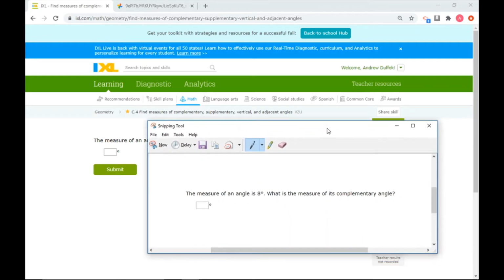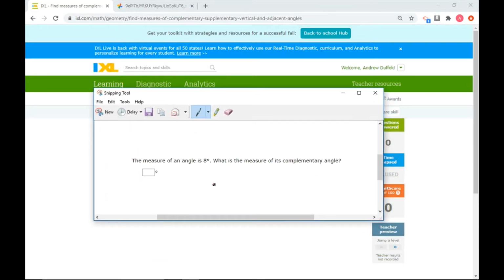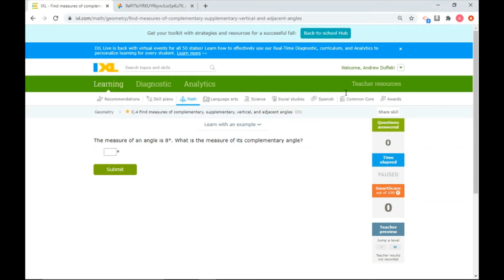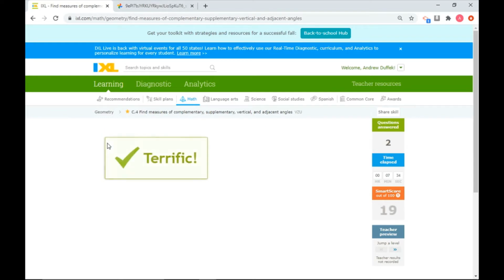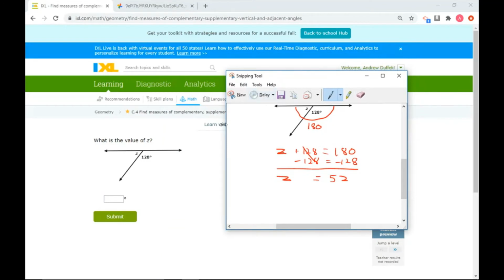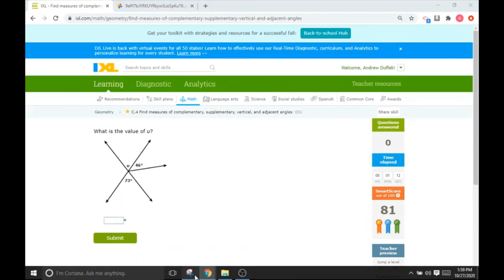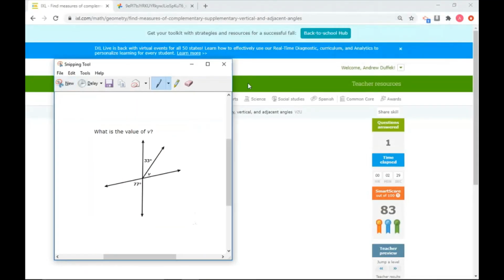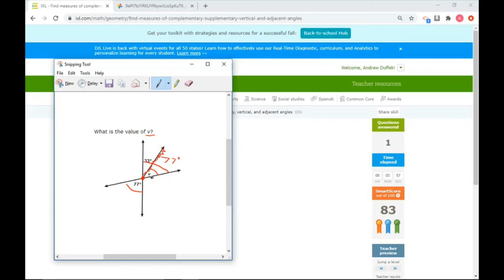IXL C4: Find Measures of Complementary, Supplementary, Vertical, and Adjacent Angles (Geometry)